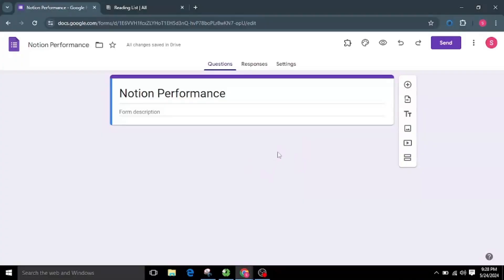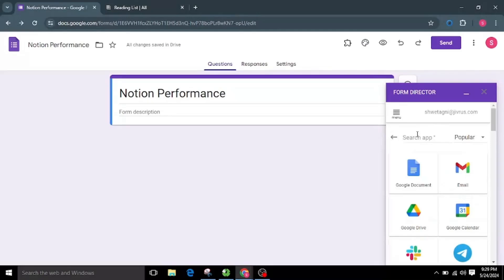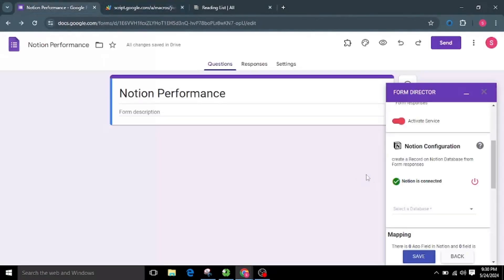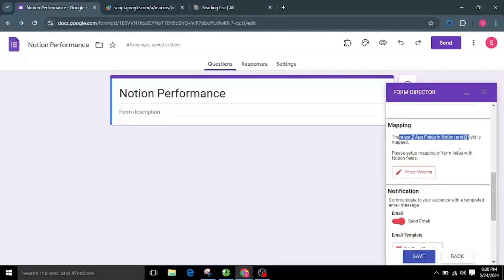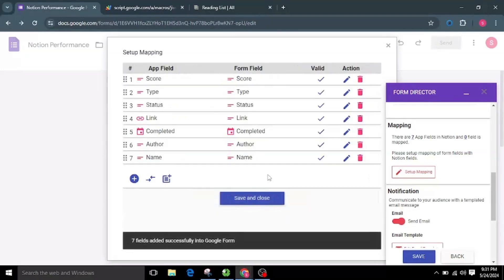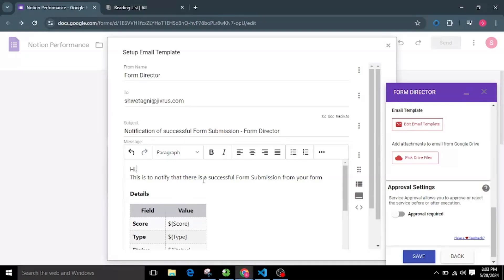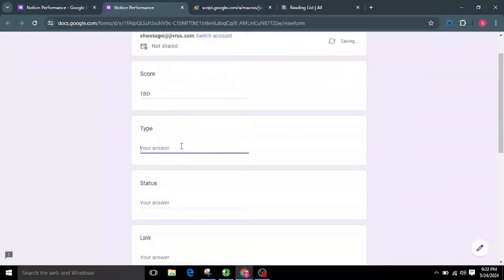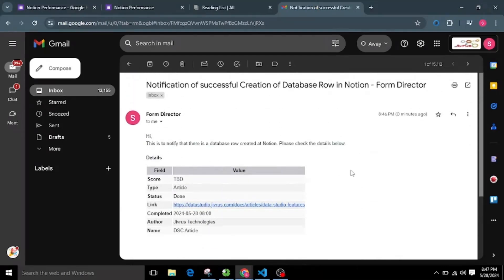How to integrate Google Forms with Notion?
This video shows a demo of how to integrate with Notion from Google Forms using Form Director. A simple configuration and mapping on Form Director enable Google Forms to direct form response to Notion to do
* Create Database row